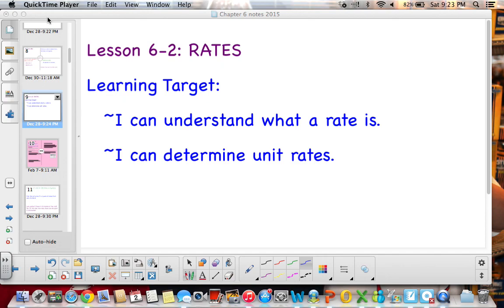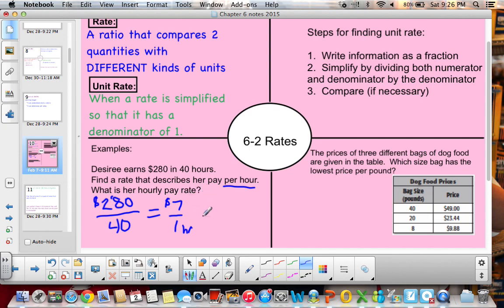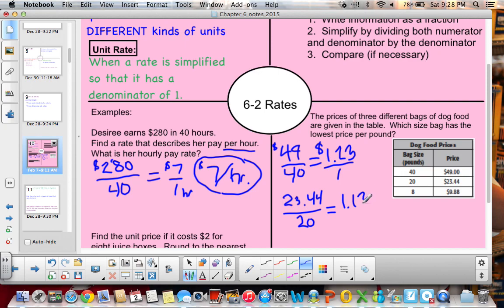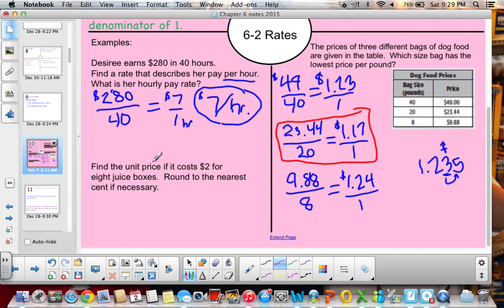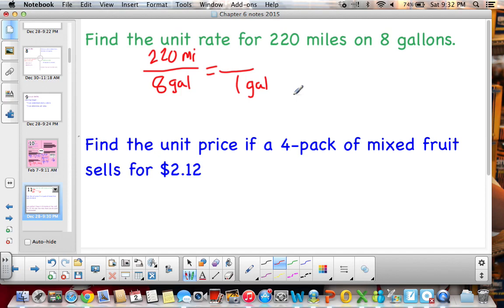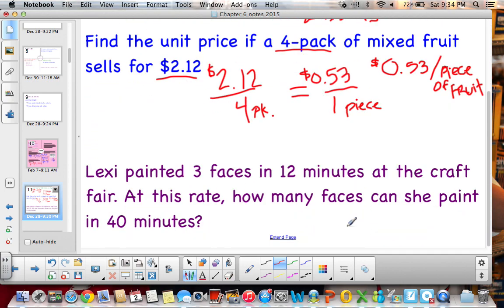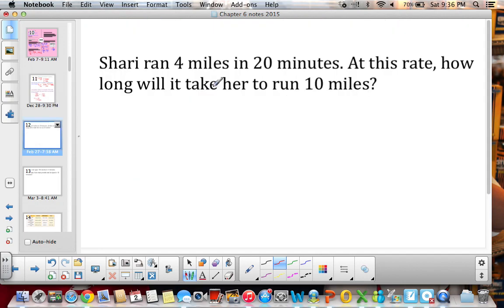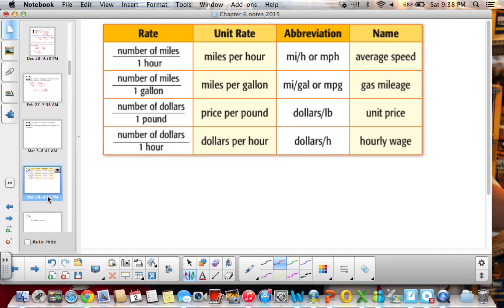6th Grade Lesson 6 2 Rates